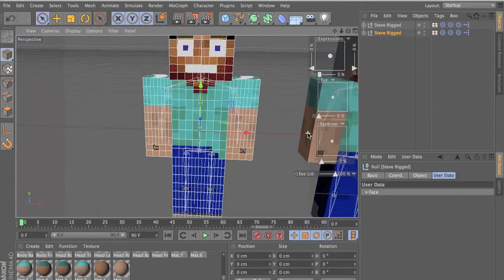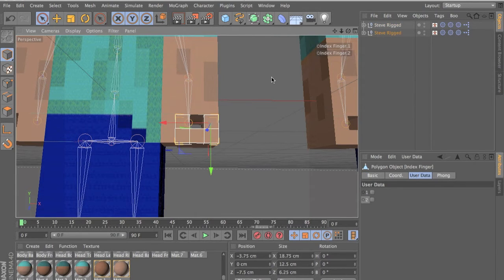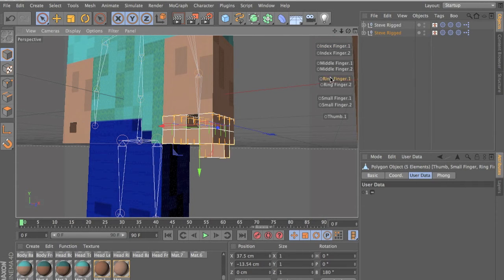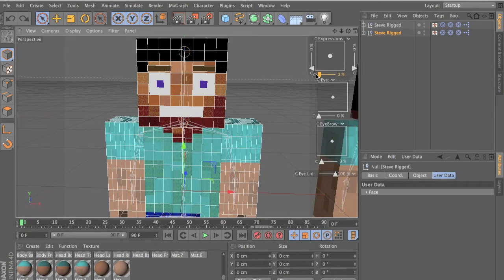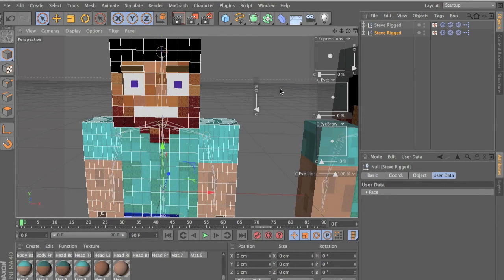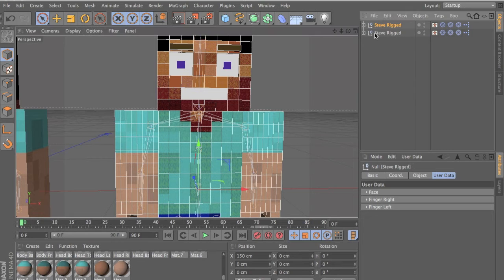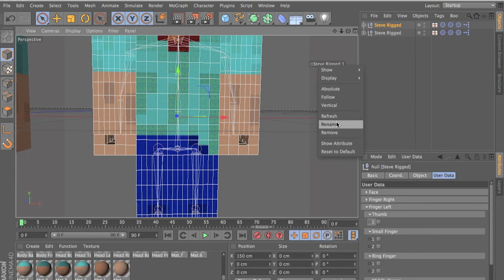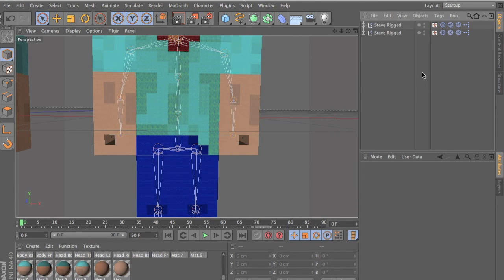Cinema 4D - Full Minecraft Rig (Face and Fingers)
WATCH TUTORIAL ON HOW TO INSTALL THE LIB4D FOLDER!!